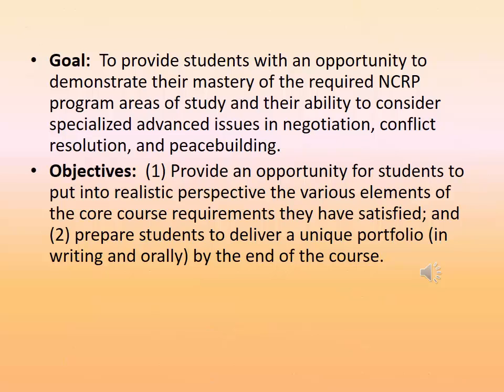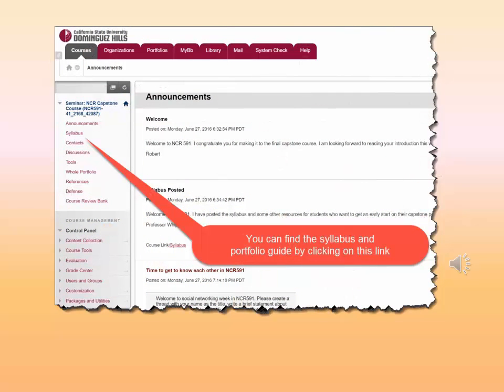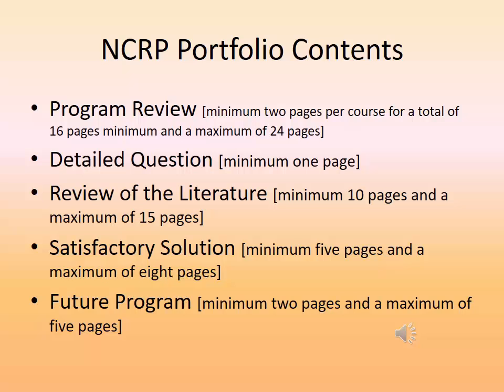intoFall2-2016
Intro NCR591 Fall 2 2016